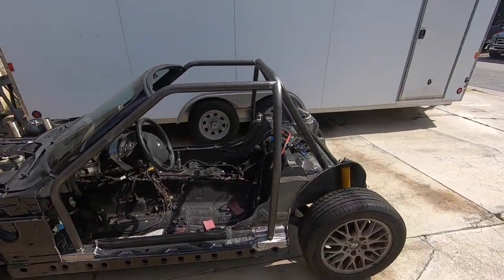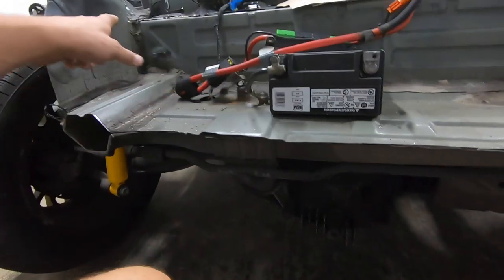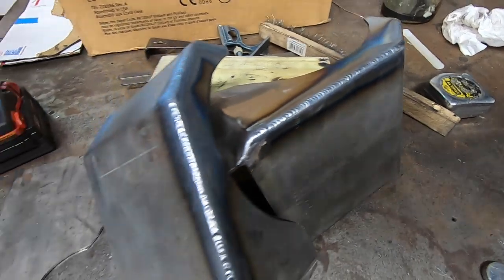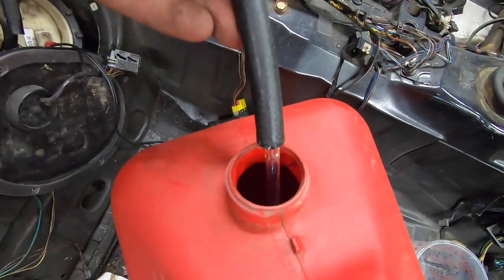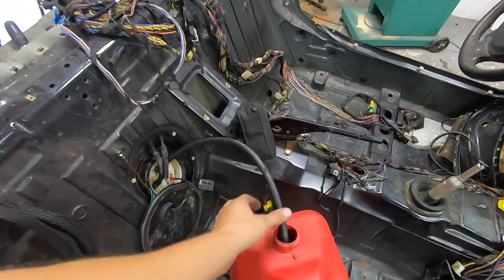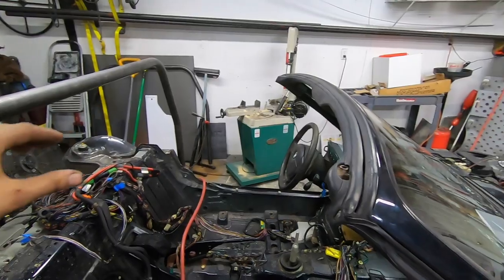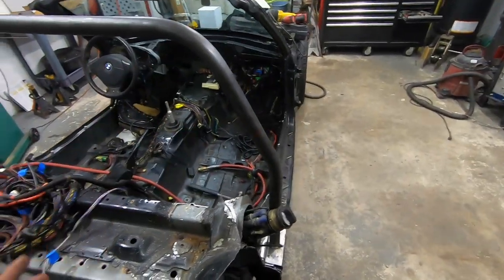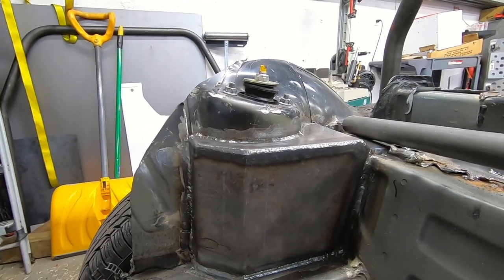The BMW Z-Kart Begins its Wild Roll Cage Journey!!!!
OoooooooWeeeeeee! On todays episode we begins the journey of the roll cage. Ill go over tips and tricks I've learned along the way and well get this thing to start taking shape!